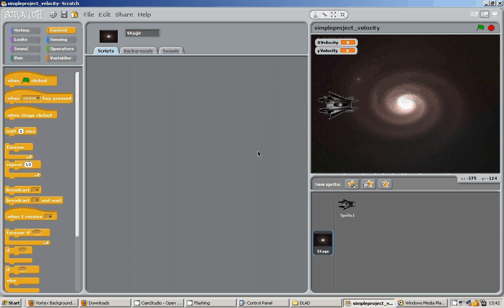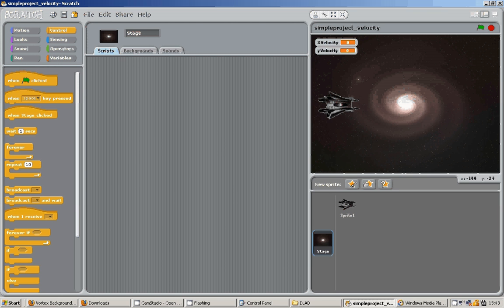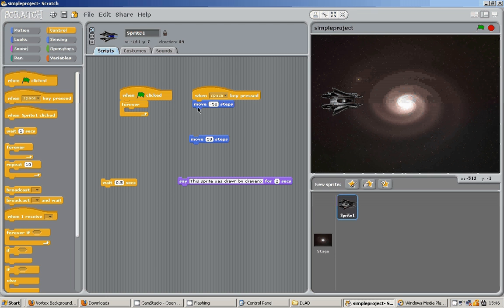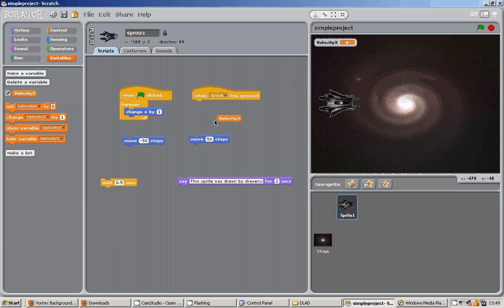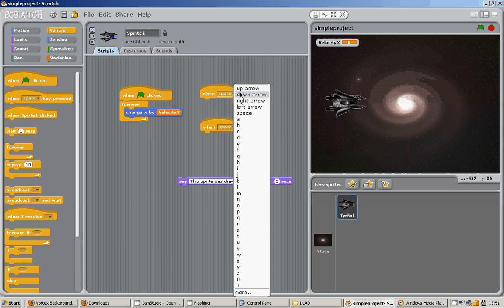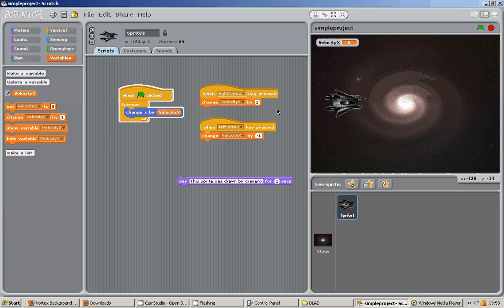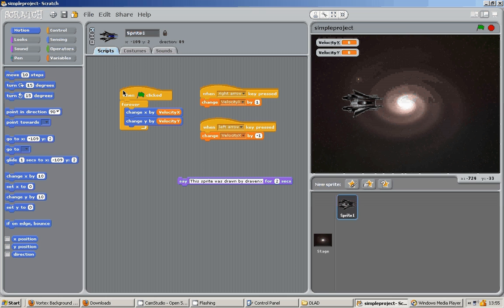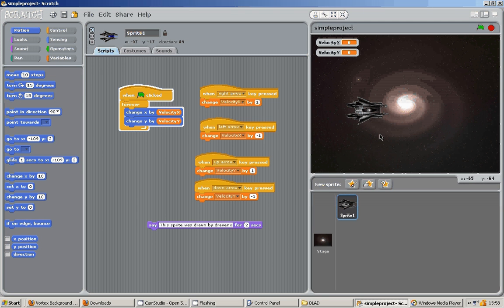DLAD - Lab 1.4 Space Invaders Pt 2 (IMPORTANT READ DESCRIPTION)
In this lab you will find out how to use variables to control the velocity of your ship to achieve a much smoother movement.  IMPORTANT: in the video the movement of the ship still appears jerky, this is because of the FPS that the video was shot in (which was done for file size reasons).  When you implement this it should appear much smoother.